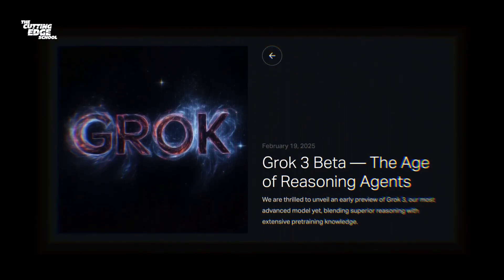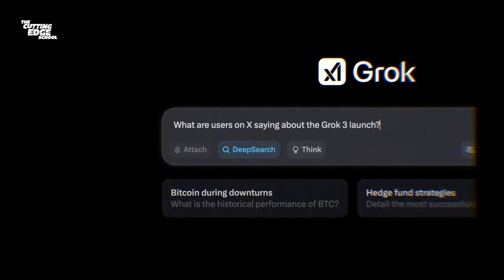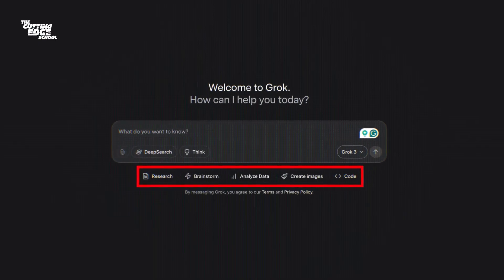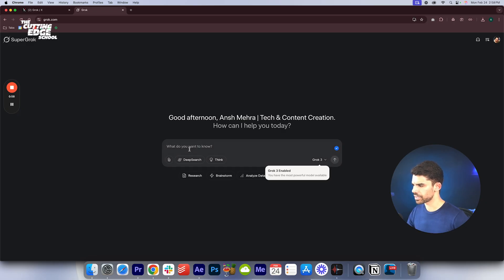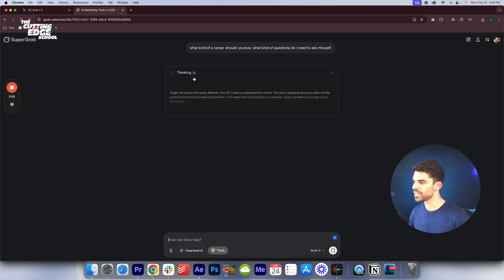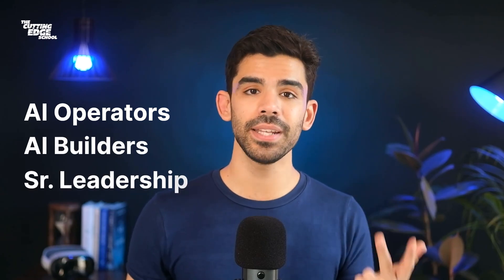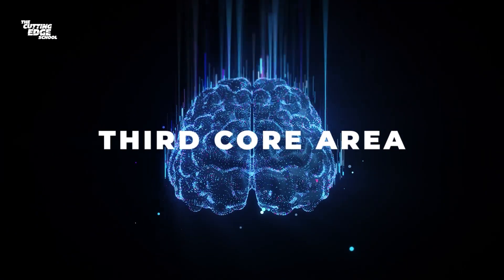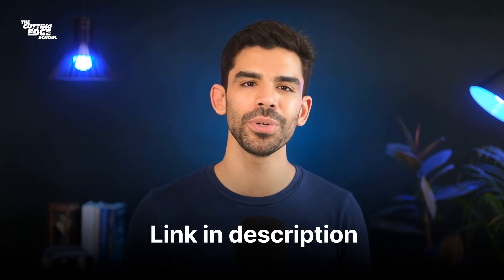Grok 3 Tutorial for Beginners (18+ Mode Enabled)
Check out Odoo for free (No-Code Websites, Social Media and Business Tools)

Timestamps
00:00 - Introduction
00:50 - How did Grok 3 beat ChatGPT
01:59 - Manage Your Business with Odoo (Ad)
02:43 - How to Use Grok 3?
07:15 - Core Skill 1 - Improve AI Literacy
08:16 - Core Skill 2 - Domain Expertise
09:16 - Core Skill 3 - Soft Skills
10:22 - Core Skill 4 - Leadership